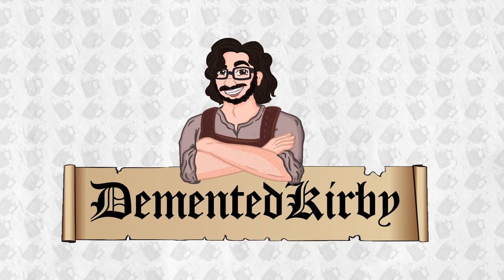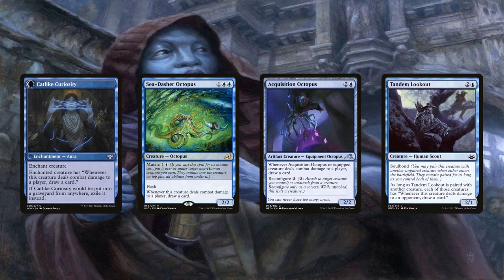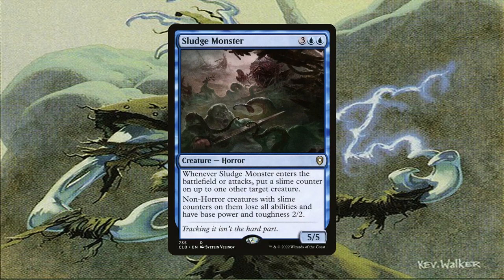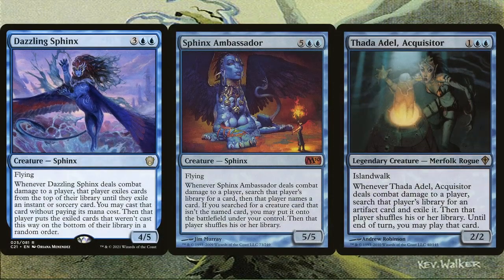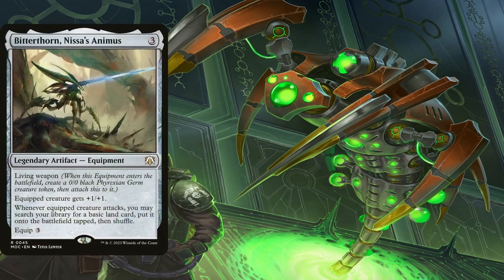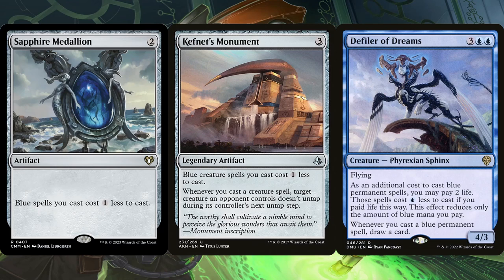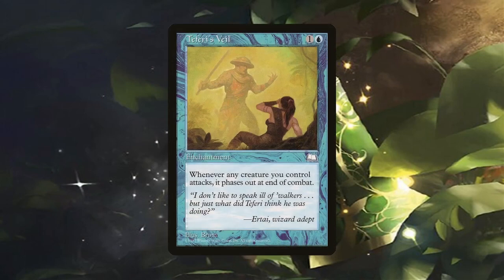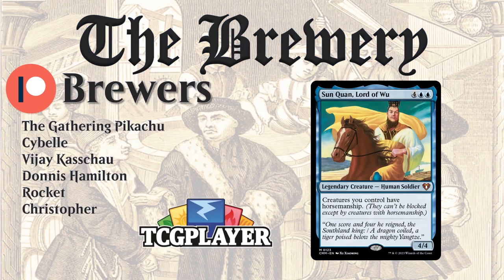Sun Quan, Lord of Wu | Unblockable Saboteurs - The Brewery [S10E19]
Sun Quan finally got a significant reprint! Time to take this off the backburner and bring it to back to life!